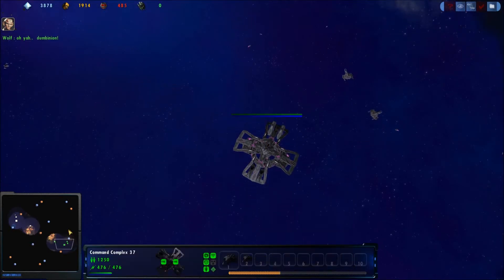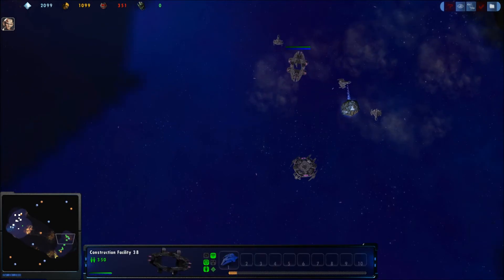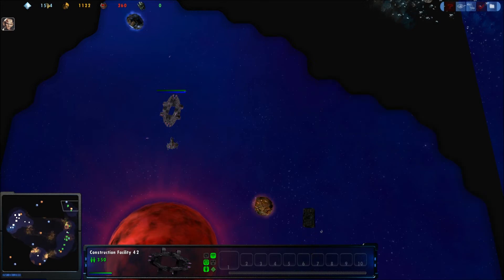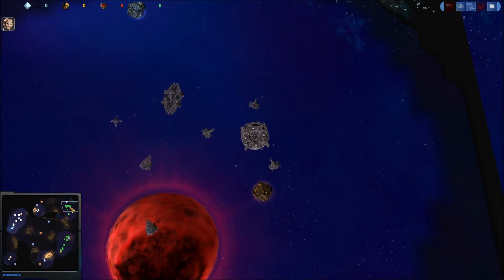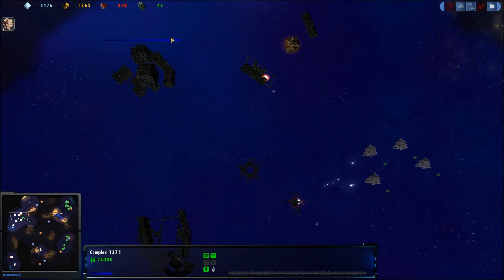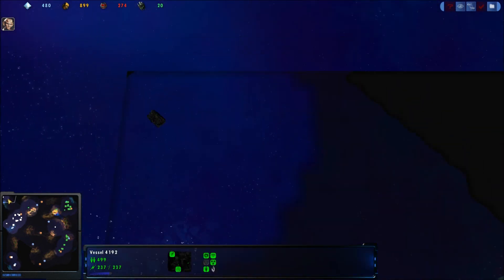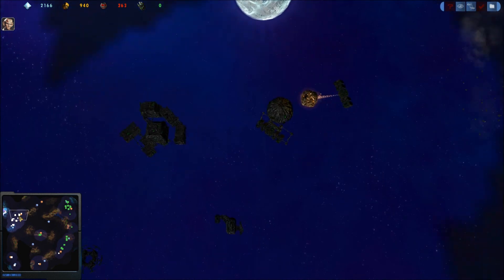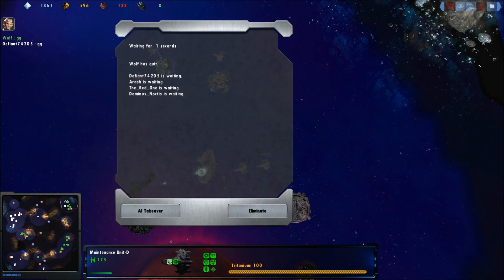1v1Defiant(B)vsWolf(D)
Duel commentary with Defiant (Optimize Borg) versus Wolf (Puretech Dominion) on Blue Skies.